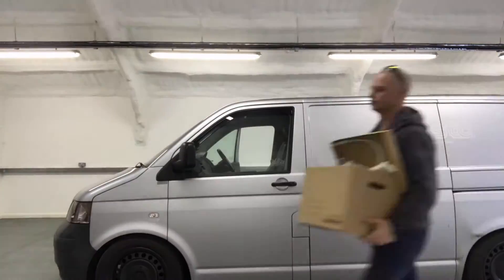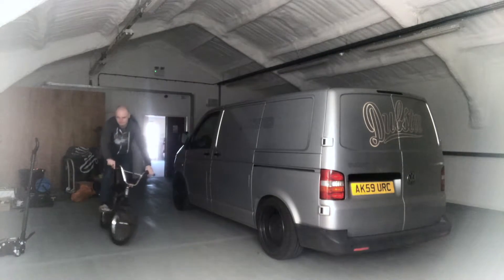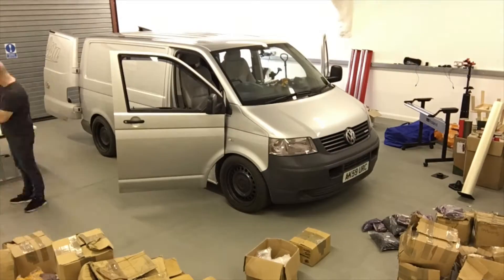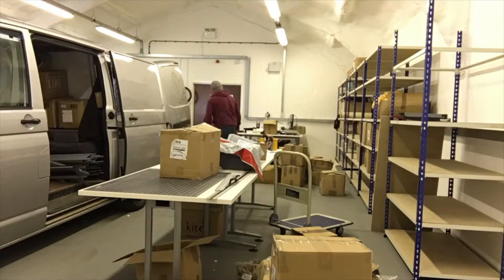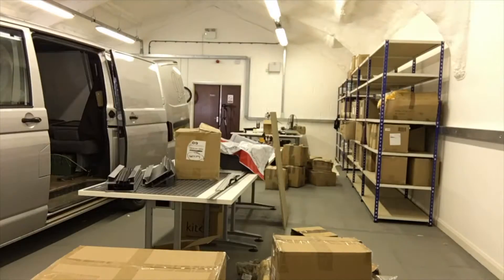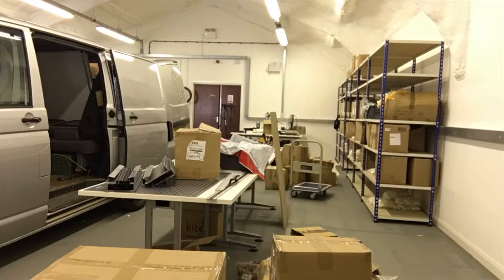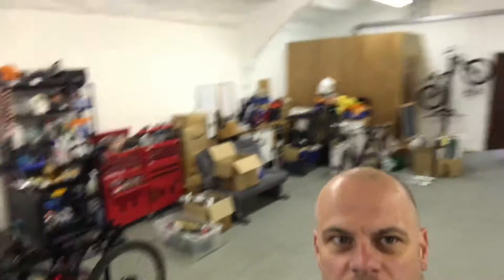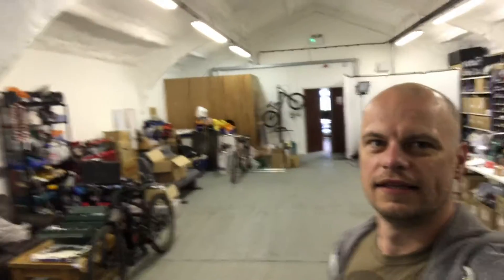Dubsta HQ - Moving In - March 2020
Just as the first lockdown was announced I got the keys for the unit. Here's a little tiimelapse of it.

Dubsta is all about VeeDub, about Volkswagen, about that badge! For us Dubsta is about customisation, personalisation and individuality. New VW’s, old VW’s, or somewhere in the middle VW’s, we love them all.

Transporter or Caddy. Work or play. Classic or modern. Standard or custom. We love them all. This channel is about sharing what we love about VeeDub’s, and what we do as a business.

Dubsta Merch - Dubsta also has a range of merchandise - including stickers, apparel and accessories.